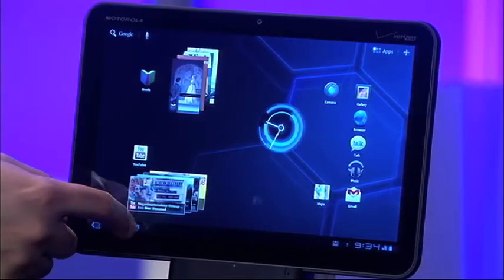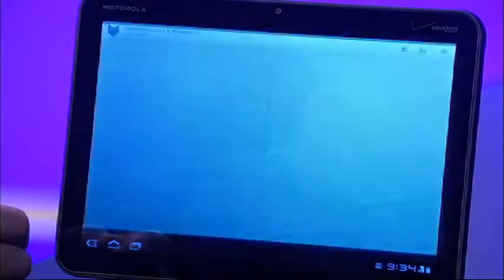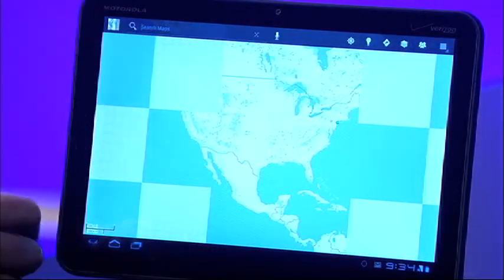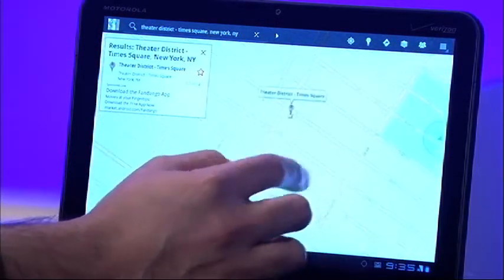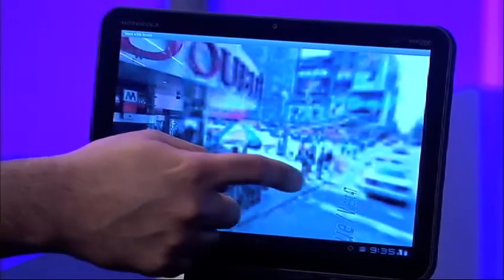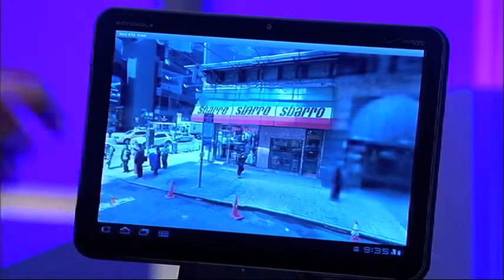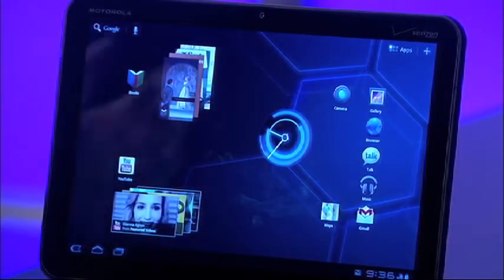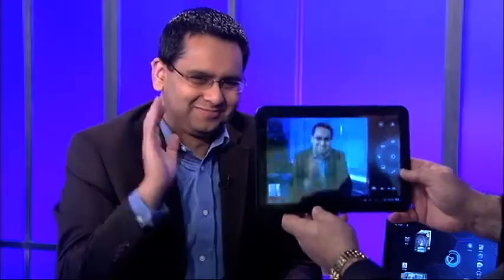Shelly Palmer Shows Off the Motorola Xoom on Live Digital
Shelly Palmer shows off the Motorola Xoom, with Motorola's Vivek Thakkar on Live Digital.